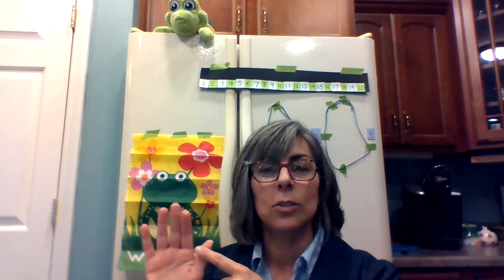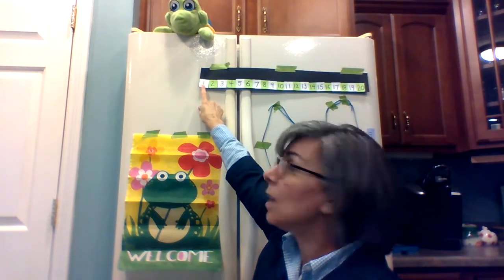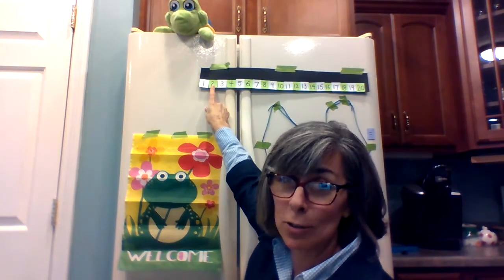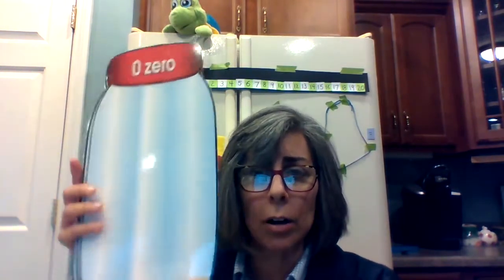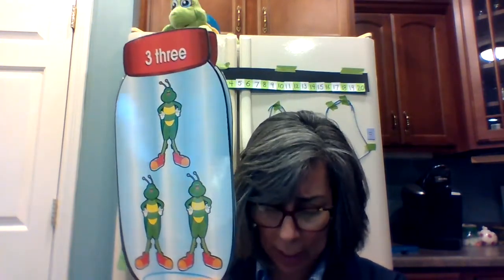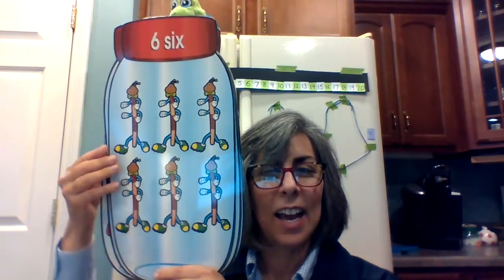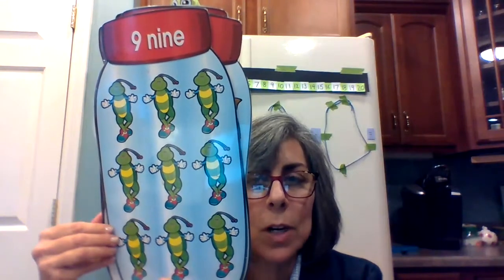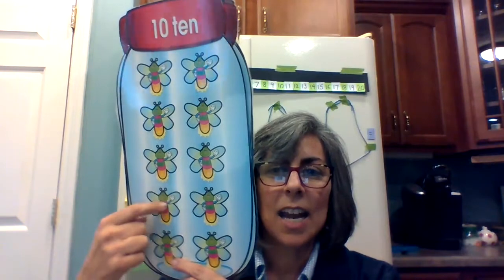Refrigerator Math Part 1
Ms. Meo and her silly friend Tom help students count 0 - 20.  A refrigerator is used as a background to hold magnets and find a surprise at the end of the video.